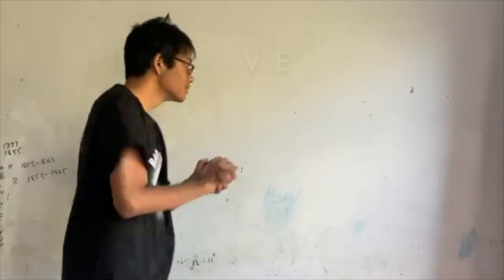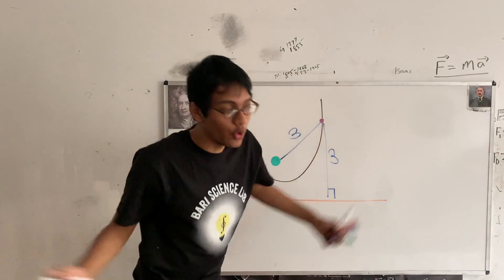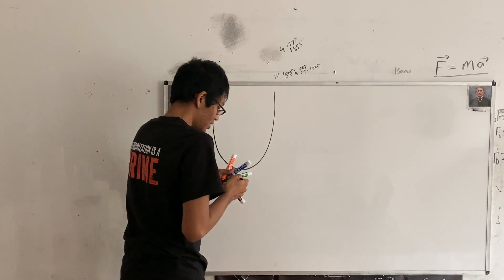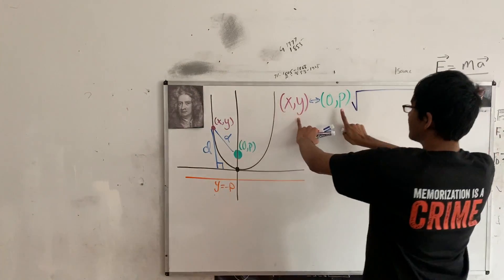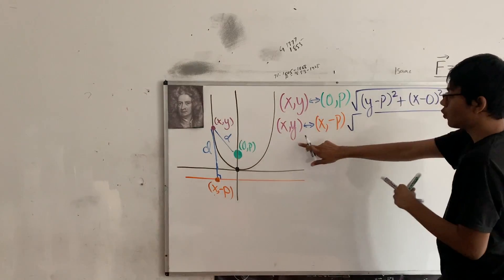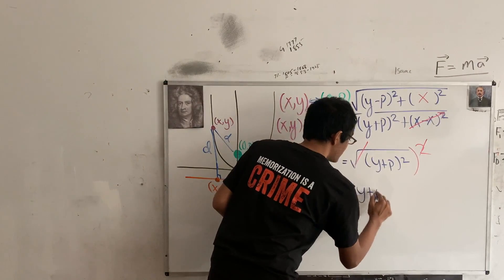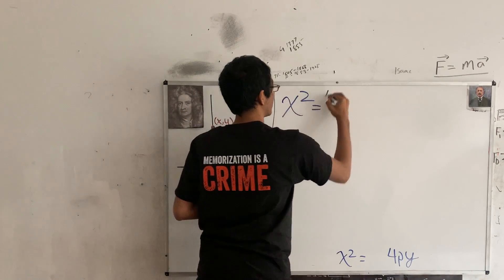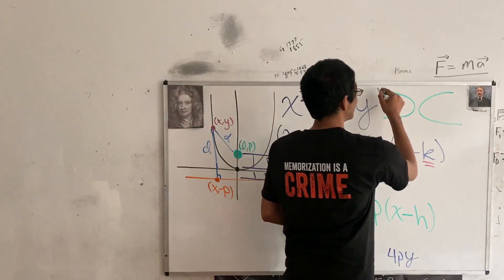Parabolas | Vector Calculus #4